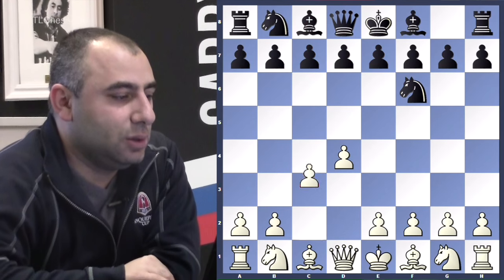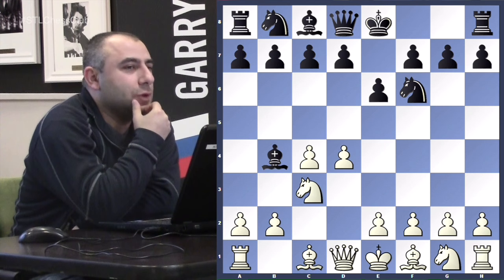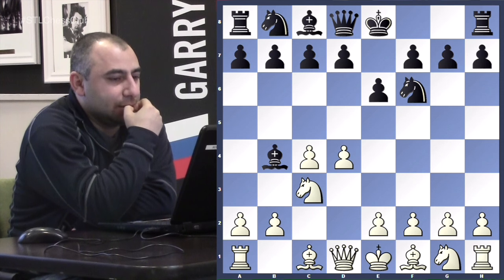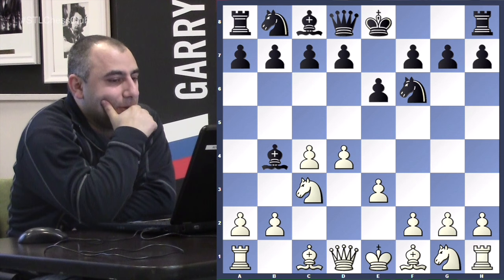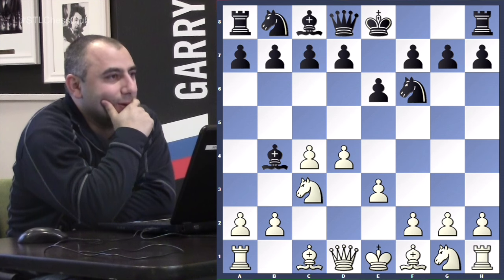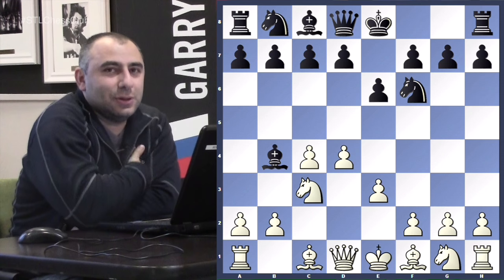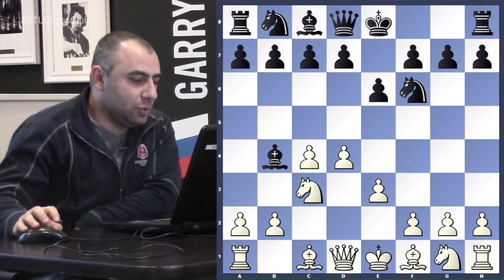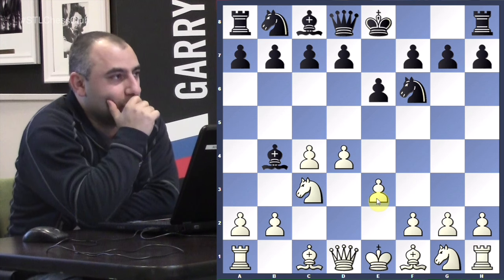Kasparov vs. Kramnik | Classical World Championship 2000 - GM Varuzhan Akobian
Grandmaster Varuzhan Akobian looks back at Game 10 of the historic "real" 2000 World Championship.  Kasparov could not defeat his challenger once in this match, and this is a notable game.  As a bonus, play through an endgame against Bobby Fischer.

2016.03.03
Vladimir Kramnik vs Garry Kasparov, Kasparov - Kramnik World Championship Match (2000): E53 Nimzo-Indian, 4.e3, main line with ...c5
Robert James Fischer vs Ratmir Kholmov, Havana (1965)